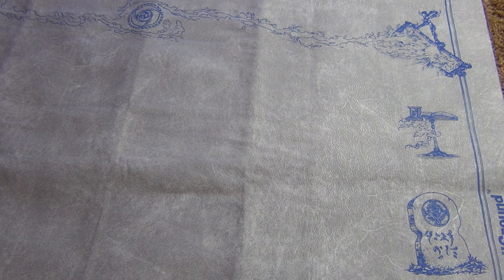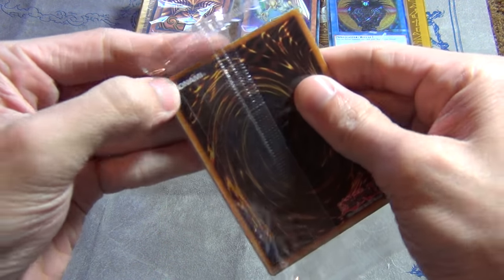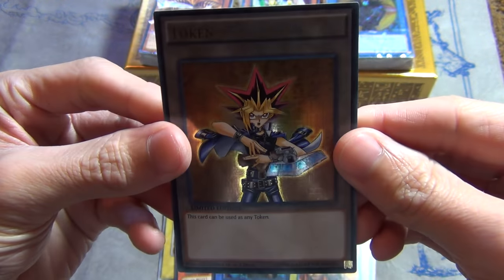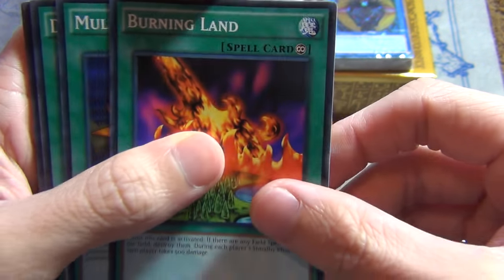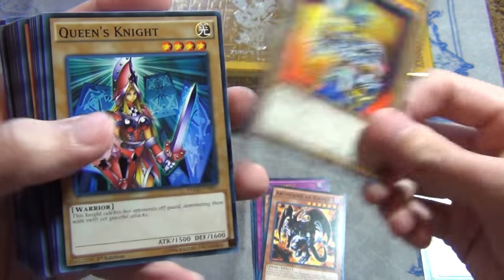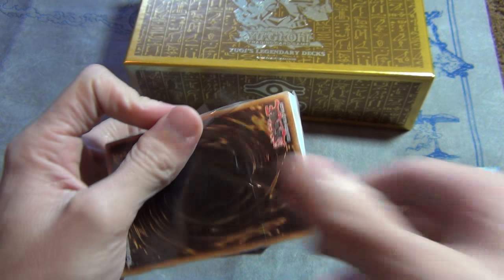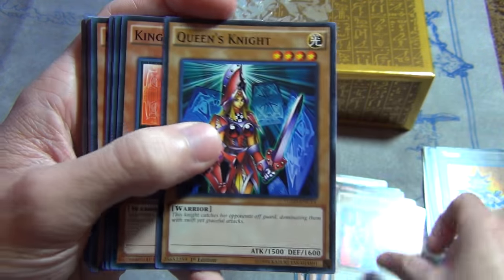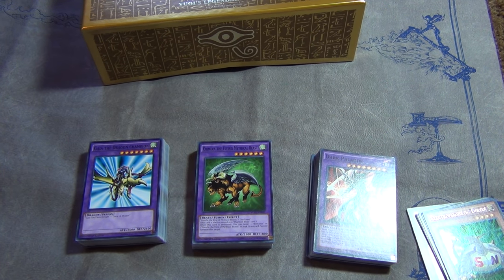Yugioh Yugi's Legendary Decks Box Opening!!!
Please come buy the Legendary Boxes here using the link below to help support and keep me making awesome content for you guys: